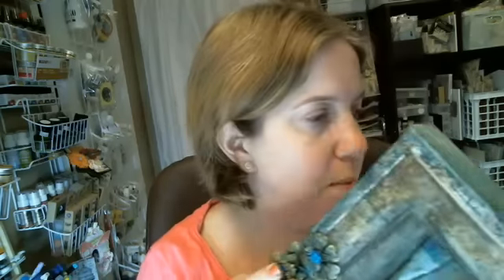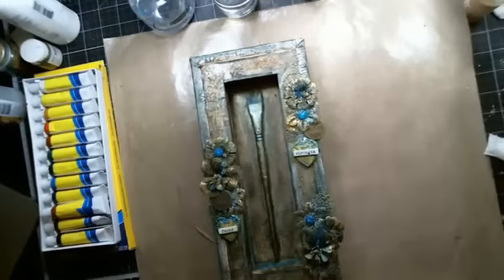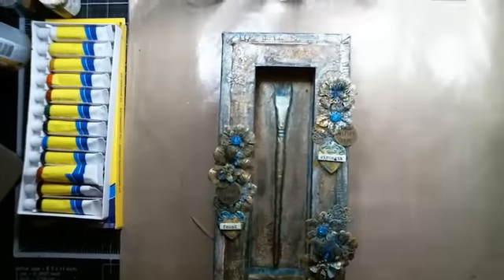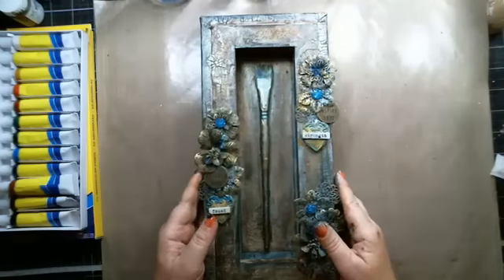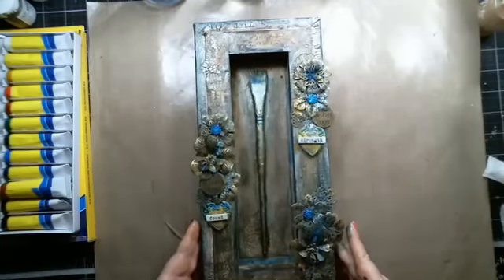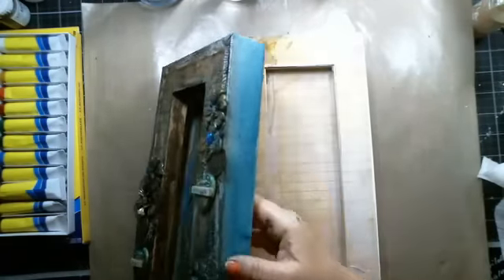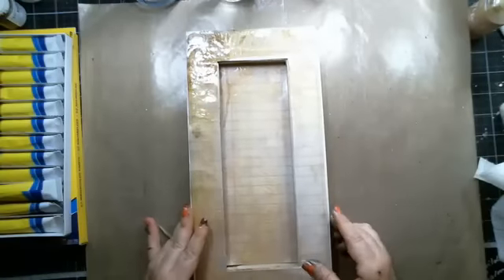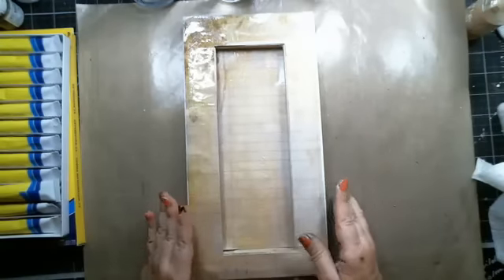Mixed Media Shadow box- Flying Unicorn Ustream show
I created this canvas shadow box on the October 21st Flying Unicorn Ustream channel.